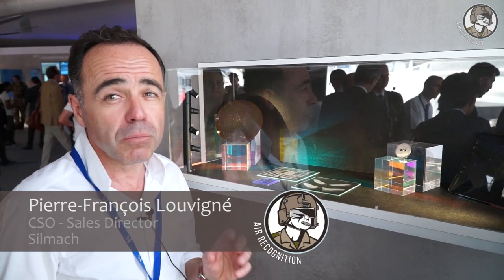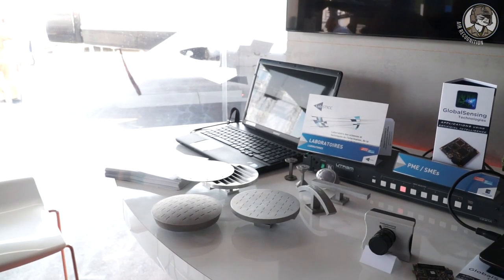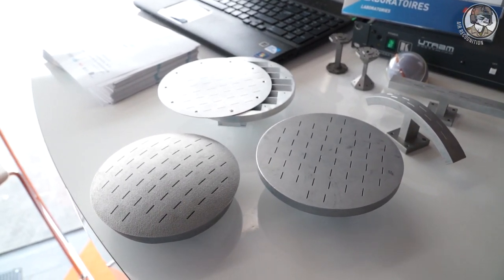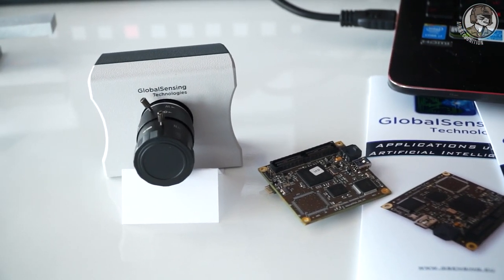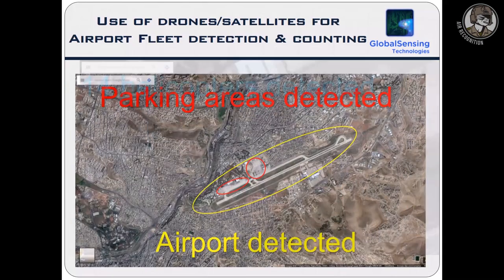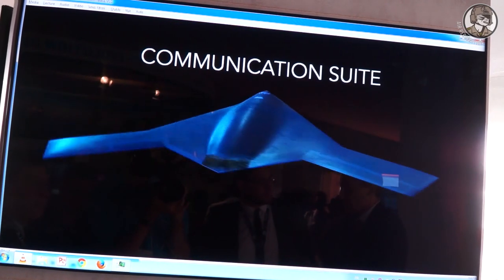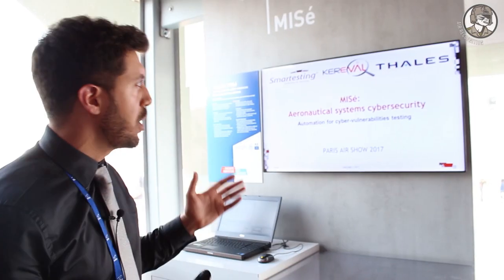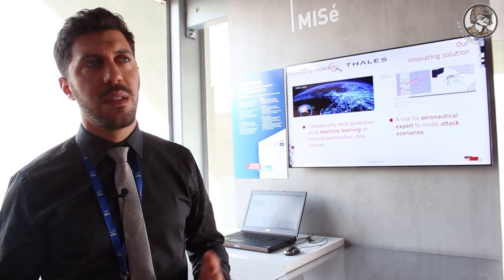Paris Air Show Day 2: French Defense Procurement Agency supporting latest innovations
Day 2 at Paris Air Show 2017, which takes place at the Le Bourget Parc des Expositions from 19 to 25 June 2017. In this video we are focusing on innovative projects supported by the French Defense Procurement Agency (DGA) and lead by GlobalSensing Technologies, Dassault Aviation, Thales, SilMach, Kereval, and LabSTICC.